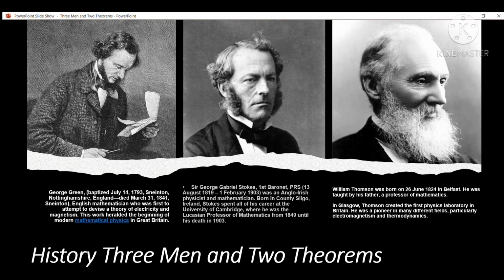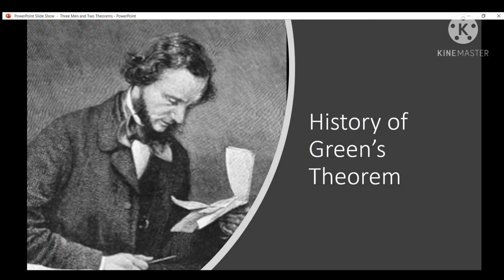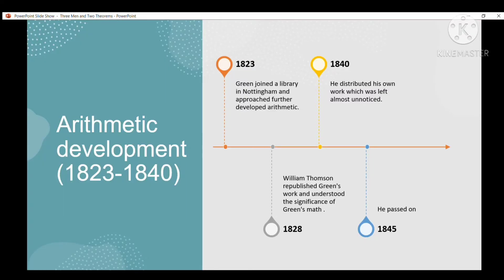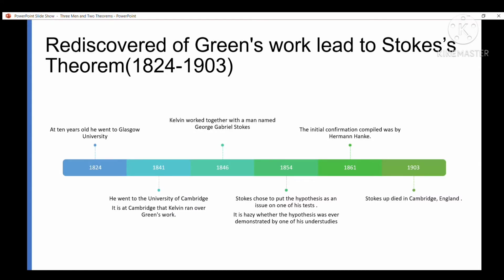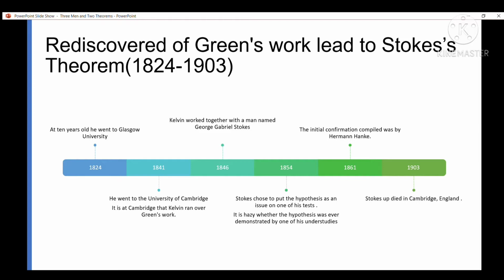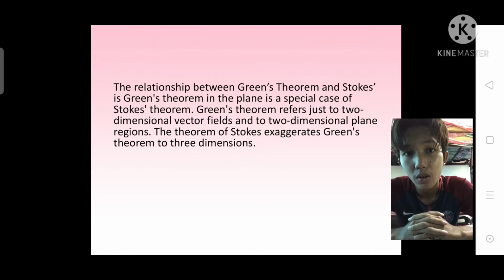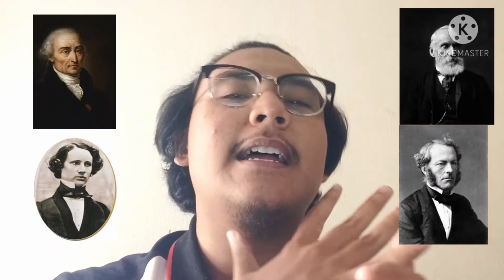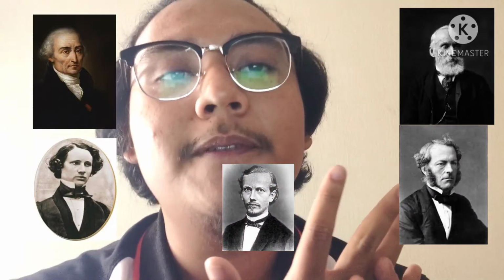HISTORY OF THE THREE MEN AND TWO THEOREM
REFERENCES
"Hankel, Hermann ." Complete Dictionary of Scientific Biography. . Retrieved January 14,
2021 from Encyclopedia.com:

Britannica, T. Editors of Encyclopaedia (2020, April 29). George Green. Encyclopedia

D. M. Cannell and N. J. Lord (2013). George Green, Mathematician and Physicist 1793-

Nolte, D. D. (2020, August 3). George Green’s Theorem. Galileo Unbound.

Sharlin, H. I. (2020, December 13). William Thomson, Baron Kelvin. Encyclopedia

Struik, D. Jan (2021, January 21). Joseph-Louis Lagrange, comte de l'Empire.

Victor J. Katz. (1979, May). The History of Stokes’ Theorem. Retrieved April 12, 2012,